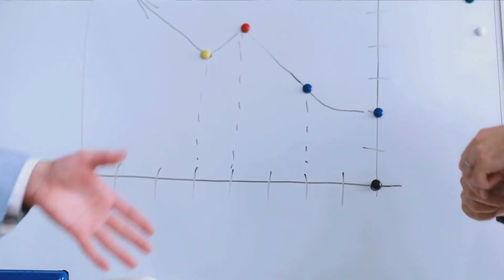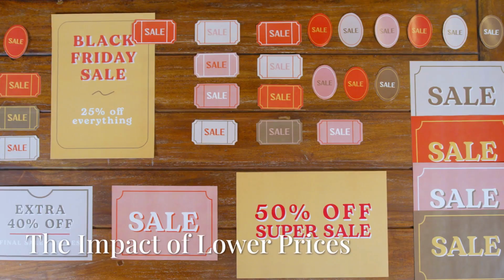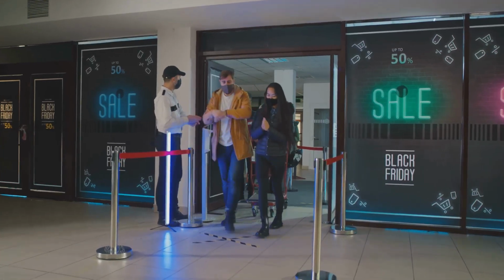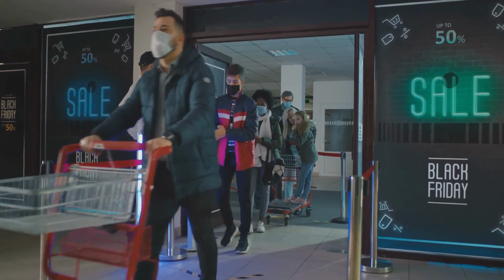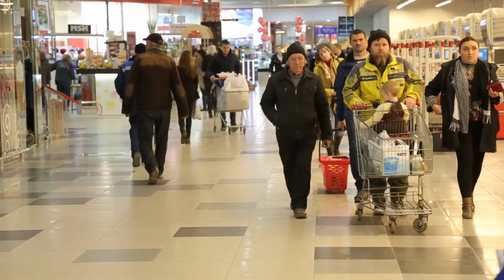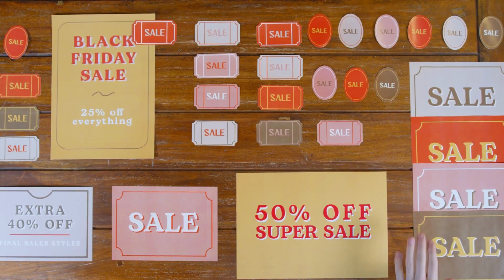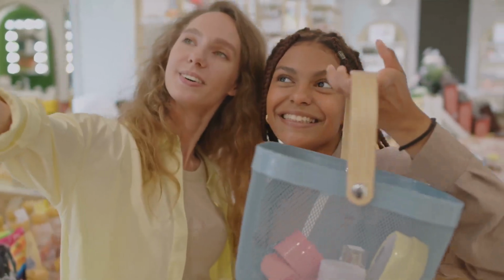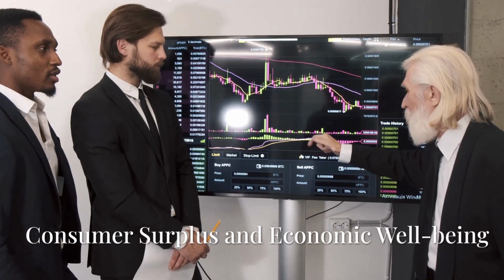EO07 Unlocking the Secrets of Consumer Surplus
The video discusses consumer surplus, which represents the difference between what consumers are willing to pay for a product and what they actually pay. It explains how consumer surplus indicates the satisfaction that consumers derive from their purchases and why it's important for analyzing market dynamics and consumer well-being. The demand curve is also introduced as a visual tool that illustrates consumer surplus, and the relationship between price decreases, changes in consumer surplus, and market competition is analyzed.

The video and summary are AI generated, so mistakes can occur